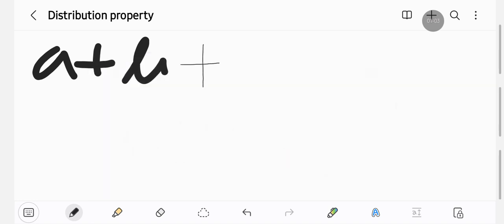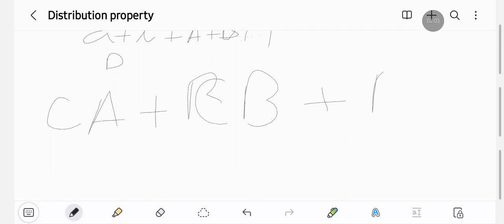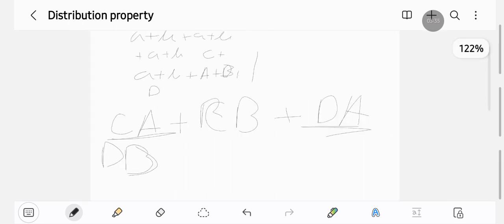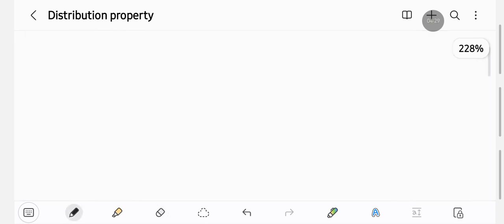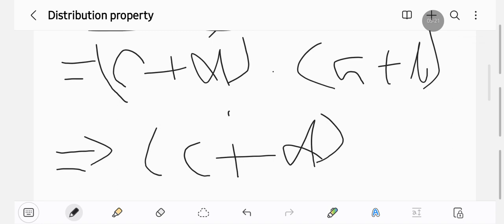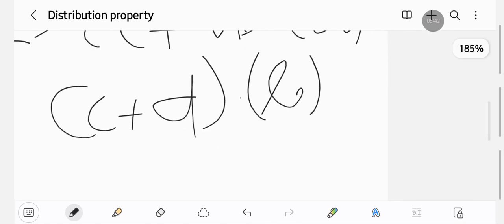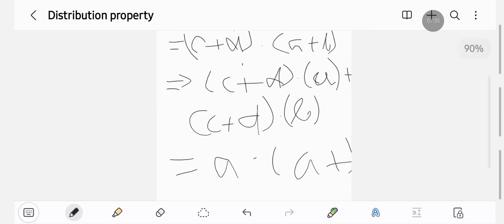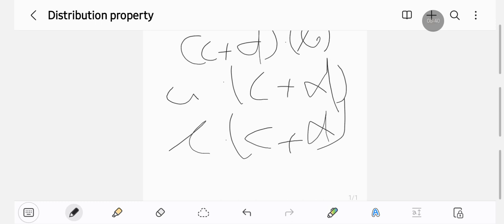Distribution property 2!